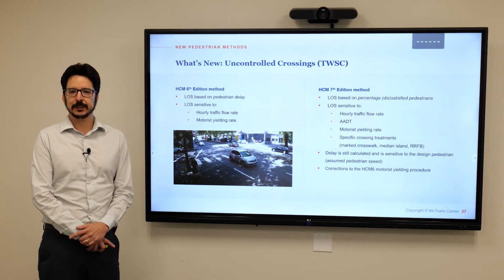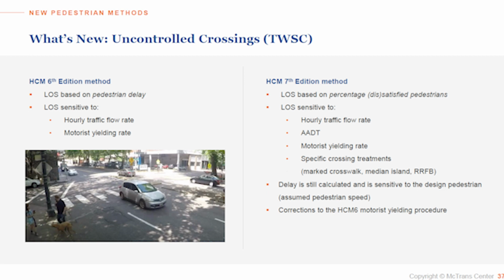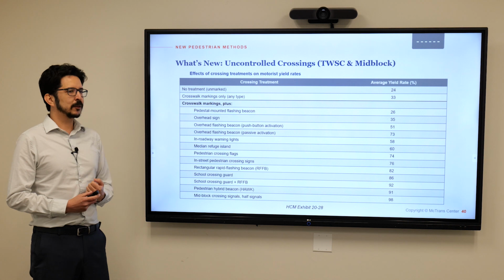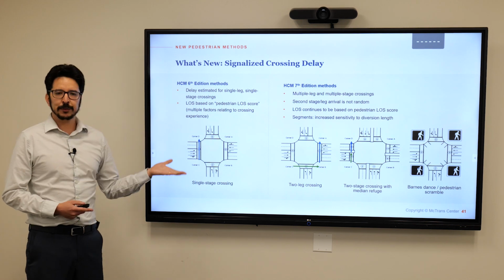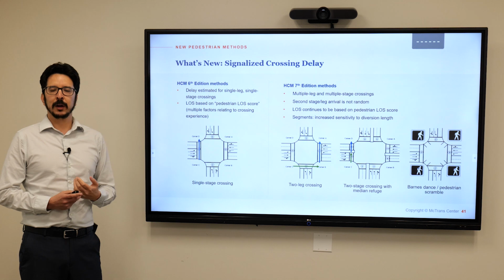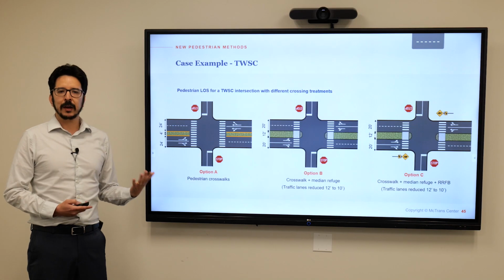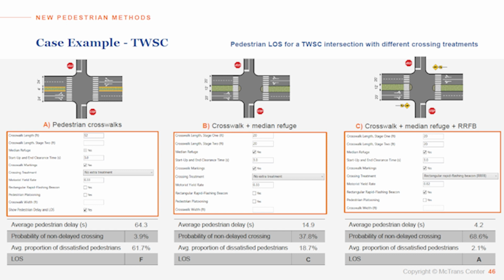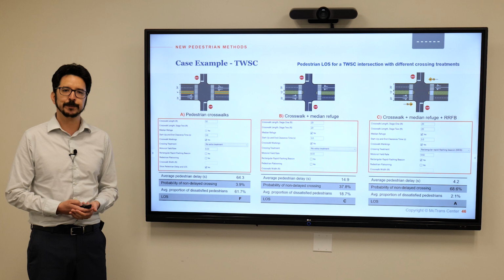What's New in HCM 7: Revised Pedestrian Method 4/5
In this video, we unveil the new developments in pedestrian methods introduced in the 7th edition of the Highway Capacity Manual (HCM). These advancements show how we assess the level of service (LOS) for pedestrians, placing a strong emphasis on pedestrian satisfaction. We consider key factors such as the hourly traffic flow rate, Average Annual Daily Traffic (AADT) motoring yield rate, and specific crossing treatments in determining pedestrian satisfaction. Notably, delay remains intricately tied to the road design for pedestrian pathways.

One significant improvement lies in the recalibrated equations, refining the accuracy of our analysis compared to previous editions. These updates shift the focus from assessing the level of service based on control delay to gauging pedestrian dissatisfaction, ensuring a more holistic and human-centered approach.

These innovations have also been seamlessly integrated into our Highway Capacity Software (HCS), catering to uncontrolled pedestrian crossings, including Two-Stage Crossings (TWSC) and Midblock crossings. HCM 7 method includes a helpful table summarizing the average yield rates for pedestrians, aiding in practical application.

For signalized crossings, our methodology extends its capabilities to estimate the Level of Service for intersections involving multiple-leg pedestrian crossings. This is especially crucial as the second crossing is non-random and deserves thoughtful consideration in our analysis. Additionally, it explores the analysis of unique scenarios such as pedestrian scramble.

In this video, we provide a hands-on example to illustrate the application of these new methods at an intersection. We guide you through considering intersection characteristics and demonstrate how to input this data effectively into the Highway Capacity Software. Join us to unlock the potential of these groundbreaking updates, enhancing your ability to evaluate pedestrian service levels with a more comprehensive and user-focused approach. Don't miss this opportunity to stay at the forefront of pedestrian analysis methodologies in transportation planning and design.